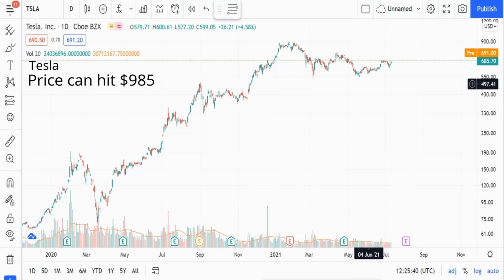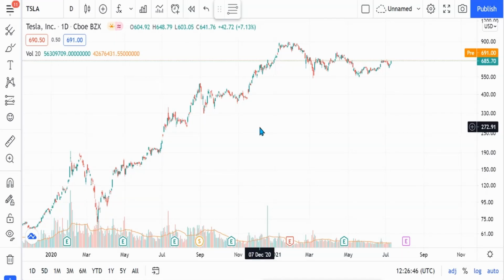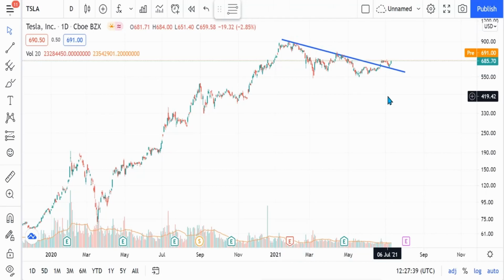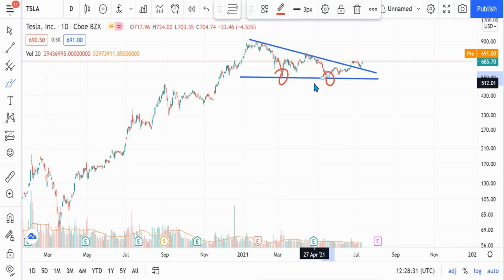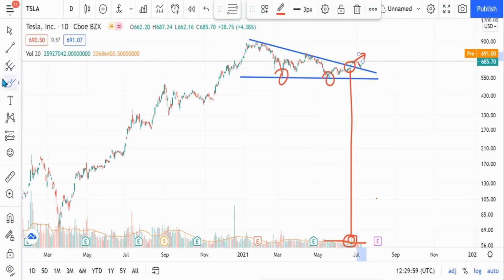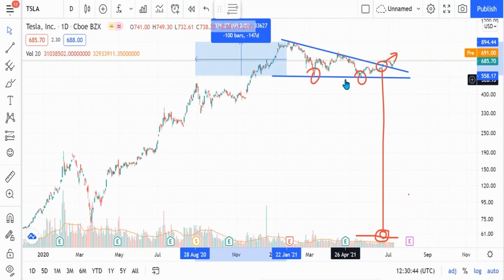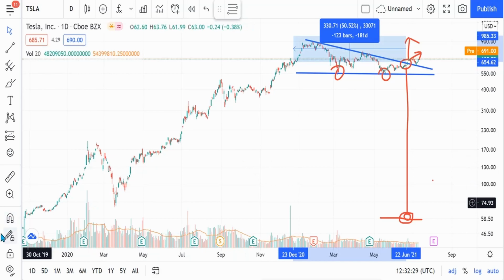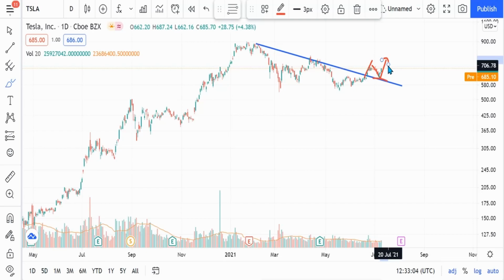Tesla stock: Tesla Inc breakout ! $985 within reach.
in this video we will do tesla stock analysis to get tesla stock prediction on tesla stock today. tesla stock price prediction will be helpful to tesla stock investors. this tesla stock analysis today creates tesla stock news for the investors.